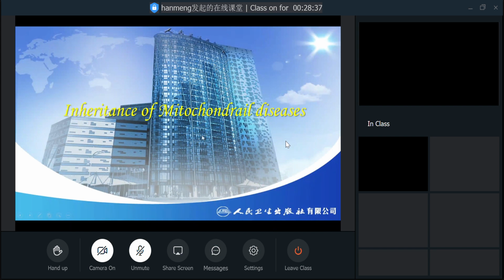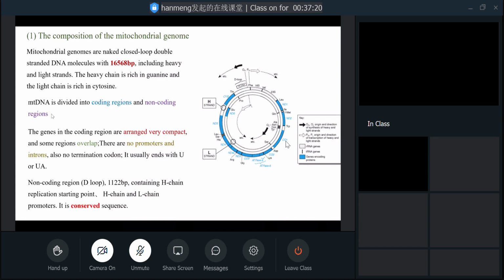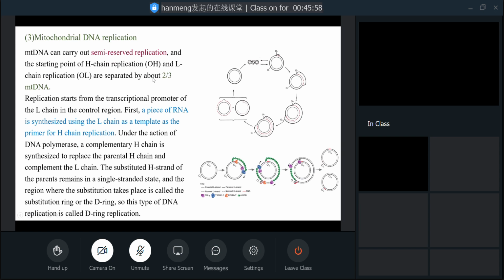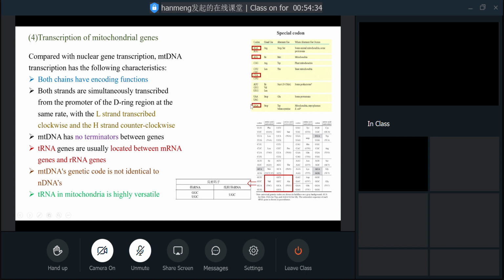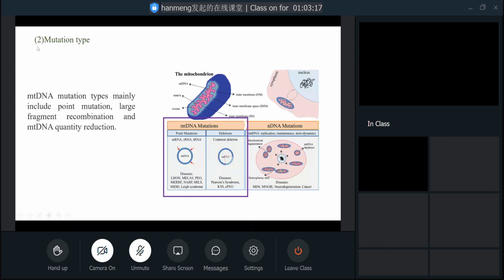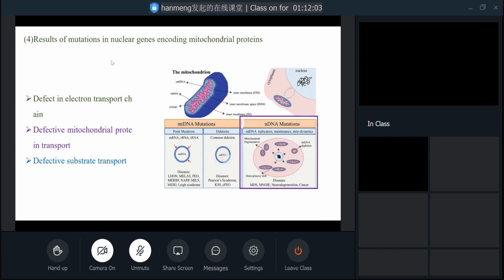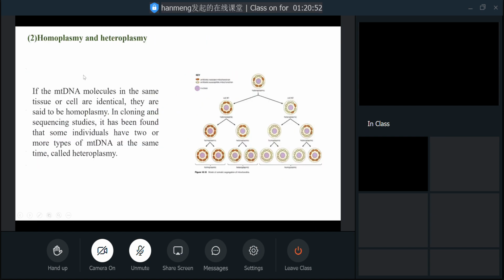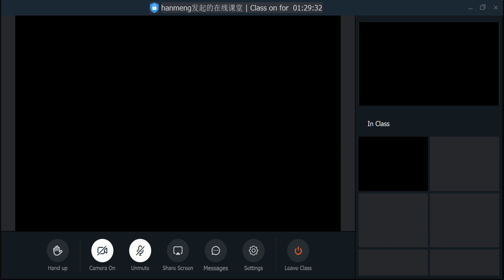Medical Genetics DingTalk Video Meeting 2022 05 09 10 19 56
Chapter 7
Inheritance of Mitochondrial Disease